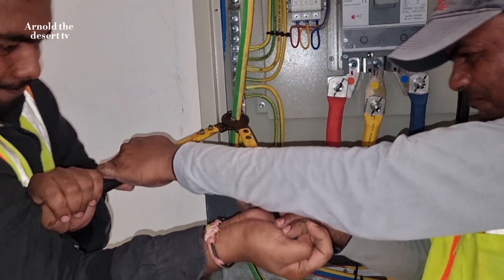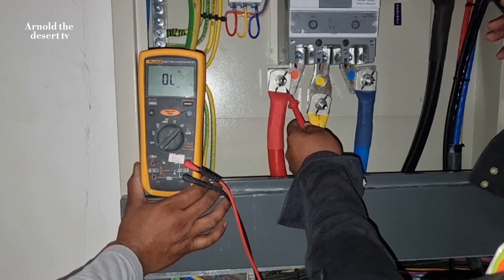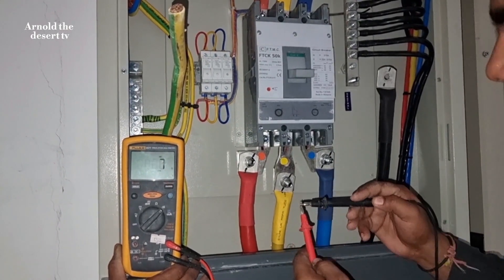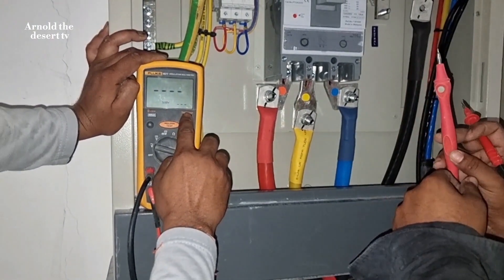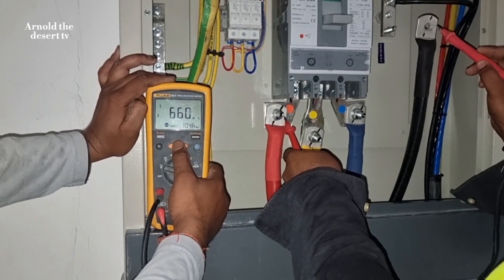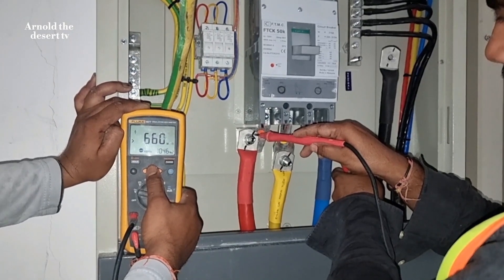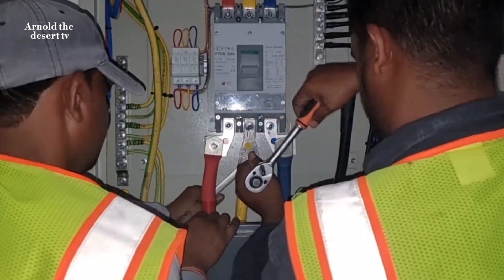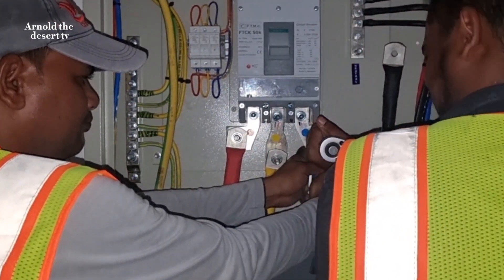How to terminate 240mm² Xlpe 4 core feeder cable & Insulation test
how to terminate 240mm² xlpe 4 core cable is a proper way.this video shows the materials and tools. smsb termination, and insulation testing using a fluke multifunction tester and @FMTC Panel. short tutorial at the same time the way of how the work is done, remember 3phase 440 volts and single phase is 240 volts 3 phase by line to line and single phase by line to neutral...